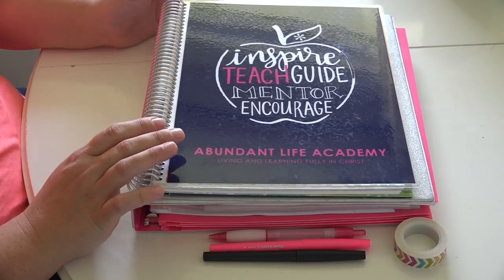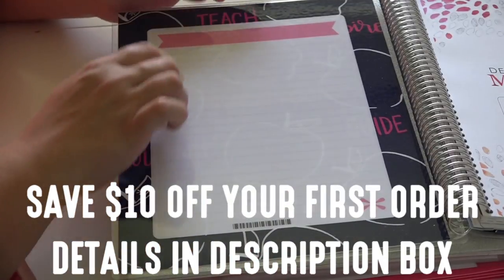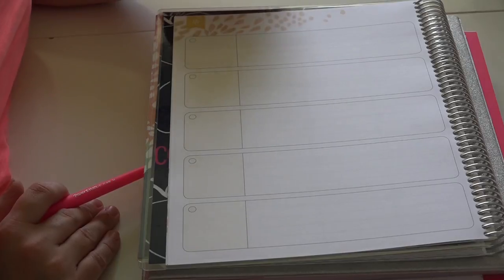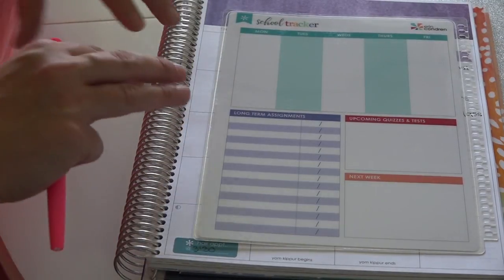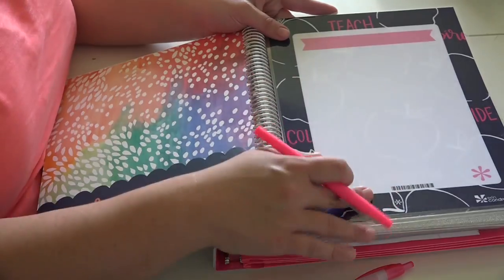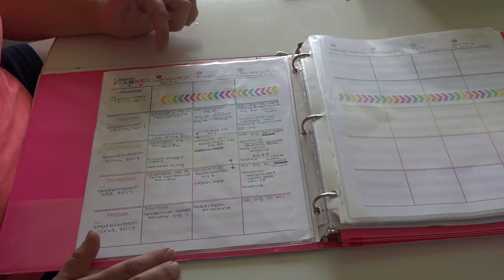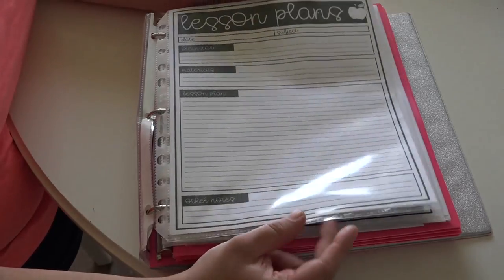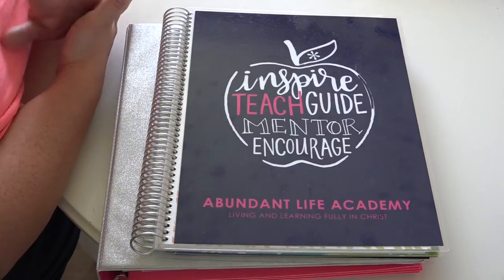MY HOMESCHOOL PLANNER | DIY + ERIN CONDREN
Today I'm sharing my homeschool planner. I actually filmed this several months ago and am just now getting to uploading this video. This system has worked beautifully for me and I will continue to use the same system next year. The Erin Condren Deluxe Monthly Planner provides a great planning calendar for me. I was able to purchase with a gift card during a sale so it made it very inexpensive. If you'd like to order one for yourself, and have not yet ordered from the Erin Condren site, see below for a $10 off offer for you. The planning pages were made in Power Point and suit my love of writing everything down. I feel a bit too confined with tiny lines and small boxes in many traditional planners. This suits me best. I hope it can be some inspiration to you!

* Daily Planning Pages from Etsy: (This is a link to all of her teacher planners. I emailed and had a custom listing to just purchase the planning pages rather than the whole teacher binder.)

I'm a stay-at-home momma to my two littles - Aubrey and Colt. Being their mama is the greatest joy of my life! I'm a Pennsylvania gal who is now living in Canada after meeting and marrying my sweetheart. I love organizing, all things mom life and creating a warm and welcoming home for my loved ones. Come share this journey with us!